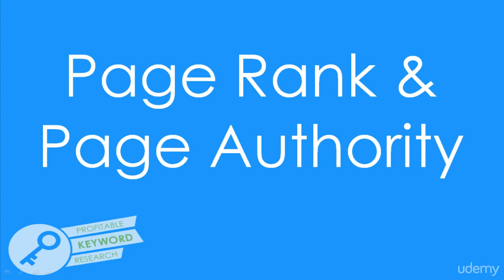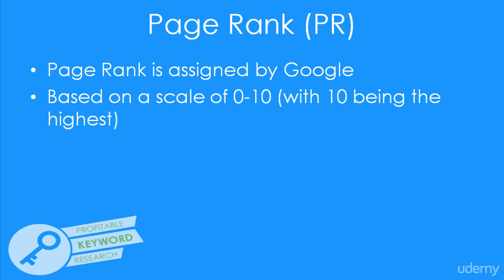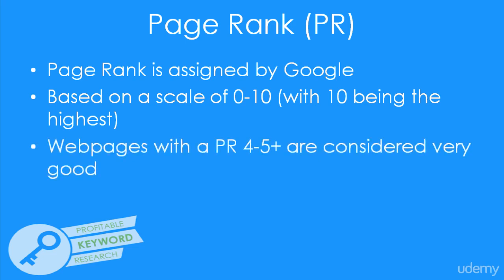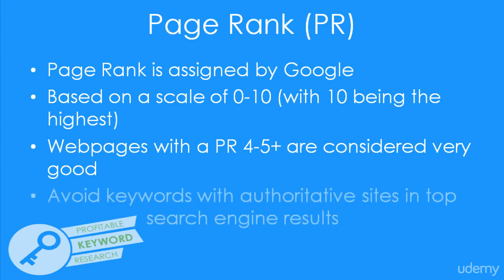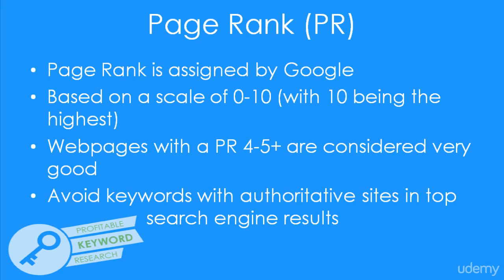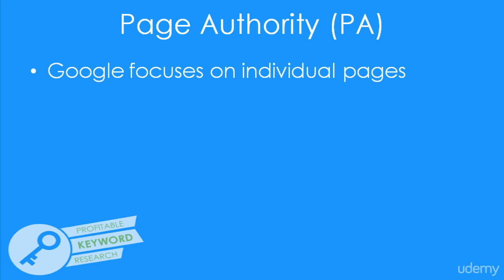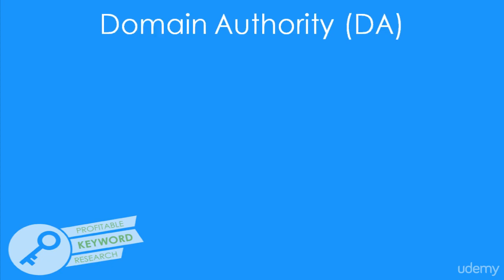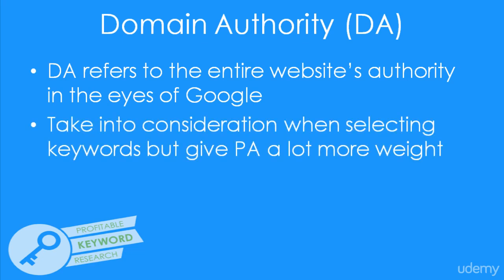3 Understanding Page Rank and Page Authority